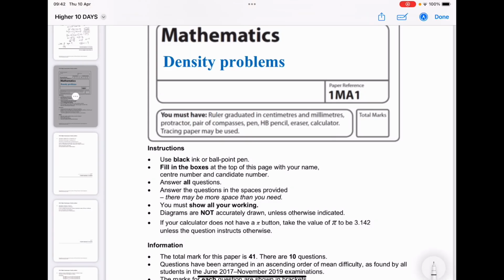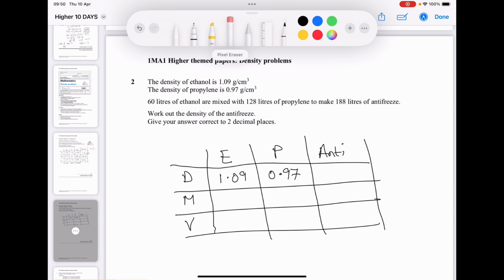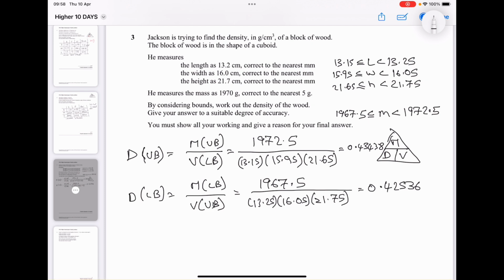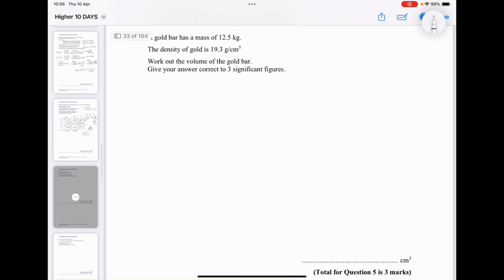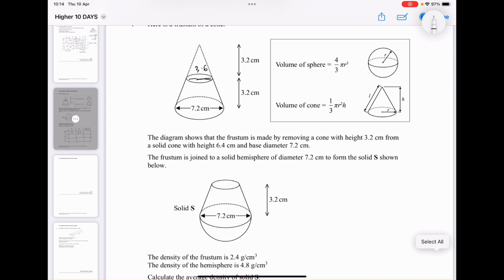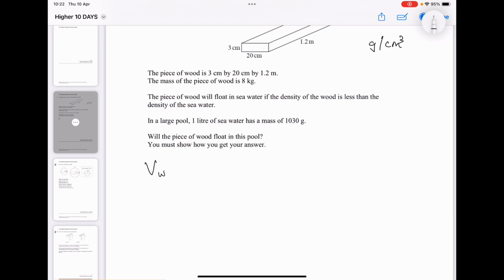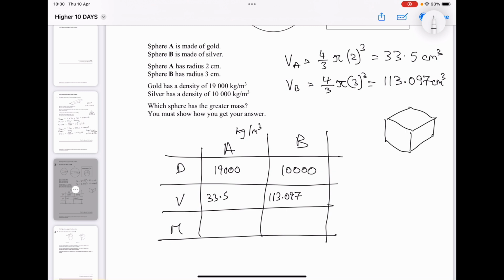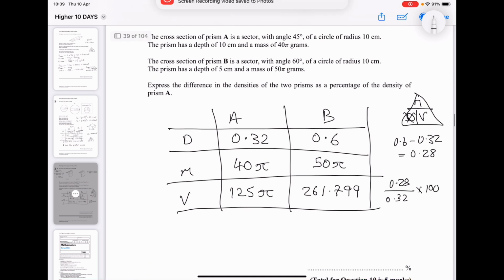Easter Higher Revision Day 4 Density